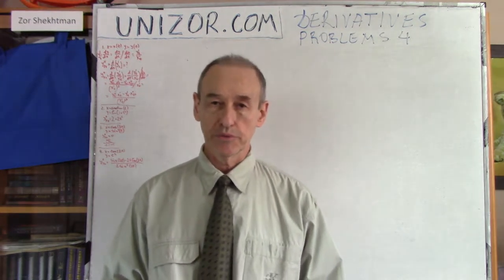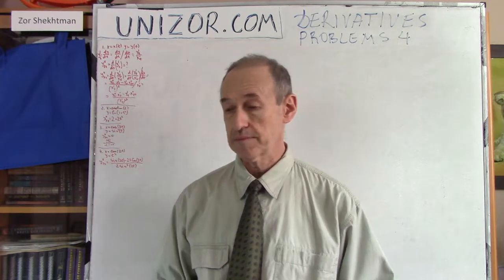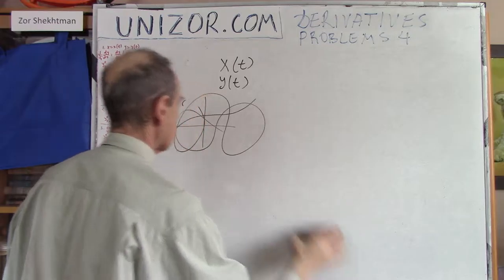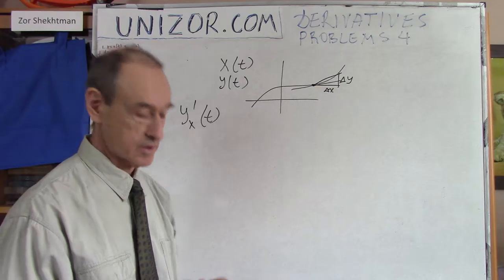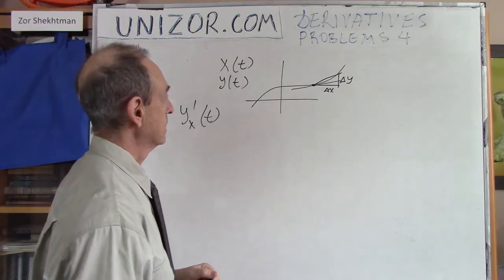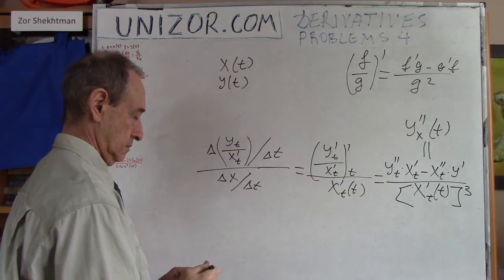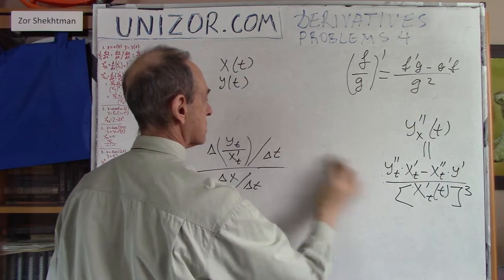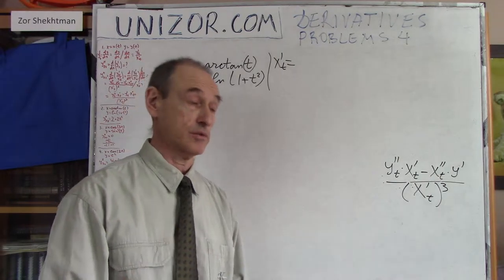Unizor - Derivatives -Problems 4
Derivatives - Problems 4

Problem 4.1
For an implicitly defined function
x=x(t),
y=y(t)
find the second derivative
y''xx(t) = d²y/dx².

Solution
First derivative dy/dx was discussed in the lecture on differentiation of implicitly defined function and is
y'x(t) = dy(t)/dx(t) = [dy(t)/dt]/[dx(t)/dt]
The second derivative is a derivative of the first derivative:
y''/xx/(t) = d/dx[y'/x/(t)] =
= d/dx{[dy(t)/dt] / [dx(t)/dt]} =
= d/dx[y'(t)/x'(t)] =
= {d/dt[y'(t)/x'(t)]}/[dx(t)/dt]=
= {d/dt[y'(t)/x'(t)]} / x'(t) =
= [y''(t)·x'(t)−y'(t)·x''(t)] / {[x'(t)]²·x'(t)} =
= [y''(t)·x'(t)−y'(t)·x''(t)] / [x'(t)]³ =

Problem 4.2
Using the results of Problem 4.1, find the second derivative of parametrically defined function
x=arctan(t),
y=ln(1+t²)

Answer
y''/xx/(t) = 2+2·t²

Problem 4.3
x=cos(2t),
y=sin²(t)

Answer
y''/xx/(t) = 0
This prompts that y as a function of x must be a straight line.
Indeed, since
x=cos(2t)=1−2sin²(t),
it follows that
x+2y=1 and
y = (1−x)/2.
The parametric definition of this function puts restrictions on its domain
and range
0 ≤ y ≤ 1.
But within these boundaries y(x) is a linear function.

Problem 4.4
x=cos(2t),
y=t²

Answer
y''/xx/(t) = [sin(2t)−2t·cos(2t)] / [2sin³(2t)]